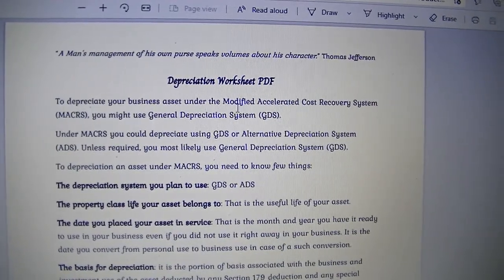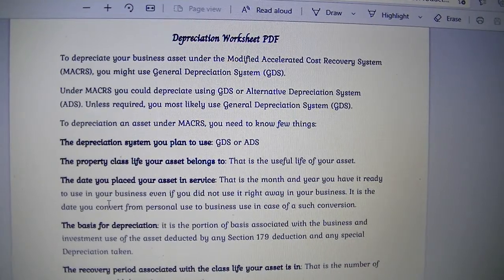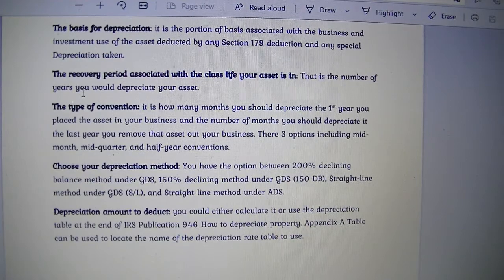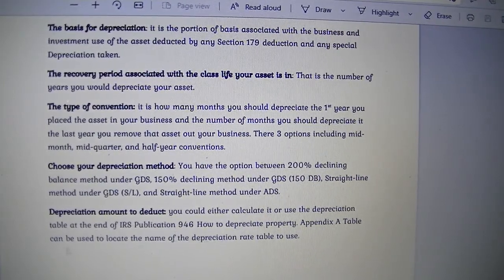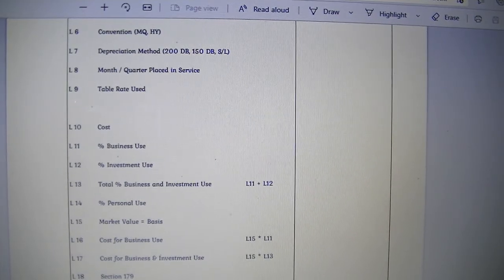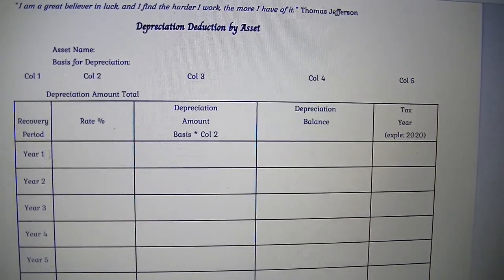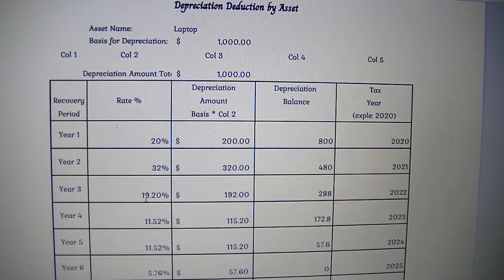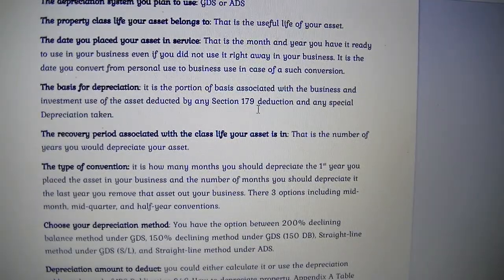Depreciation Worksheet PDF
• Depreciation Summary
• Business Asset Depreciation Sheet
• Depreciation Deduction by Asset
• Motivational Quotes:
• Asset depreciation example
You would still need the depreciation rate table at the end of IRS Publication 946. The link to the publication can be found in the current year IRS Forms and Instructions under Free Downloads

2020 Form 4562 Depreciation and Amortization-16
2020 Form 4562 Depreciation and Amortization-17
2020 Form 4562 Depreciation and Amortization-18
2020 Form 4562 Depreciation and Amortization-19
2020 Form 4562 Depreciation and Amortization-20
2020 Form 4562 Depreciation and Amortization-21
2020 Form 4562 Depreciation and Amortization-22
2020 Form 4562 Depreciation and Amortization-23
2020 Form 4562 Depreciation and Amortization-24
2020 Form 4562 Depreciation and Amortization-25

To learn more tips on how to live below your income without sacrificing the quality of your life and start building wealth

LibermanConsultingL.L.C.